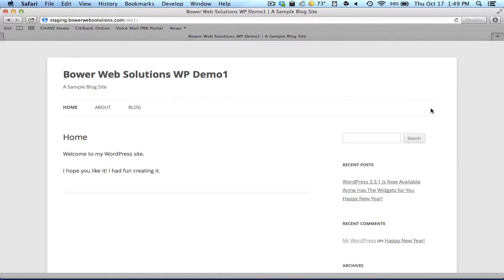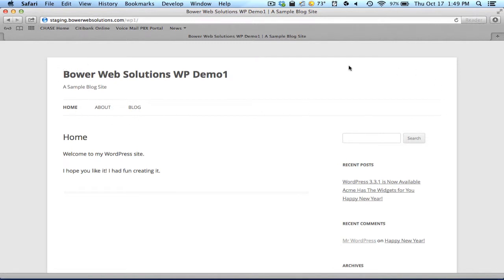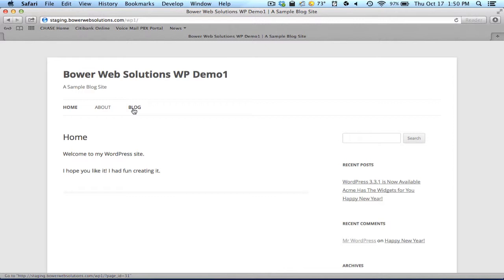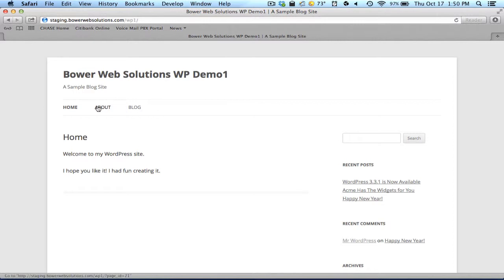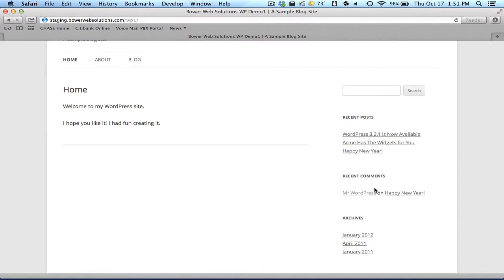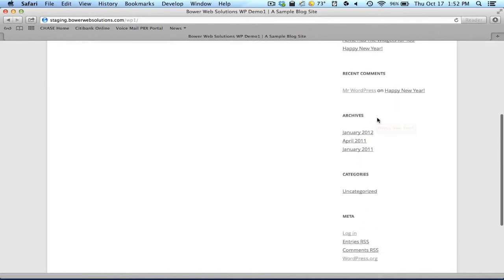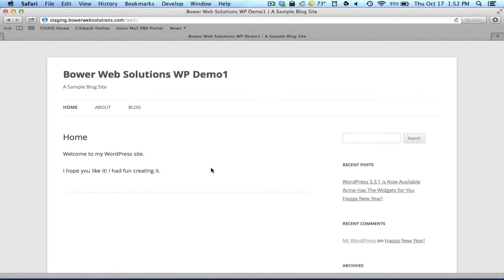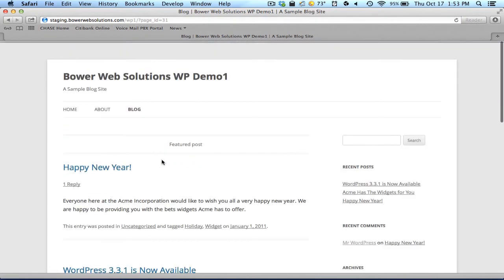Wordpress 3.6.1 Introductions - Basic Terms and Concepts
Learn basic Wordpress terms such as header, footer, sidebar, widgets